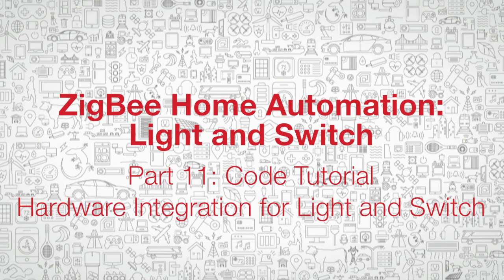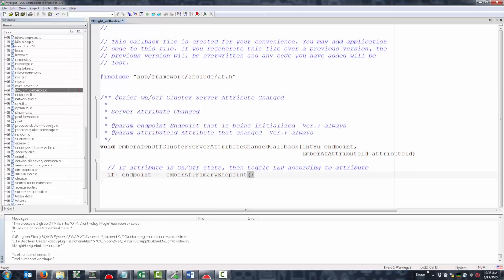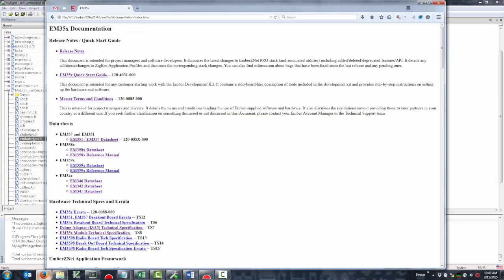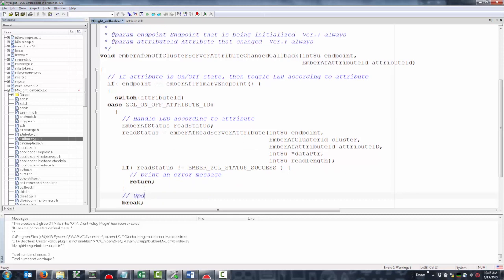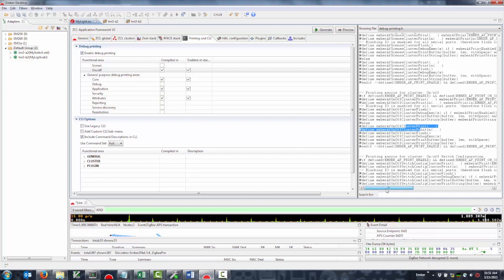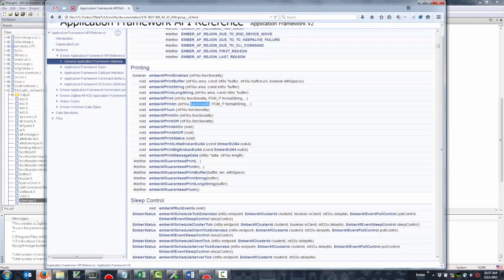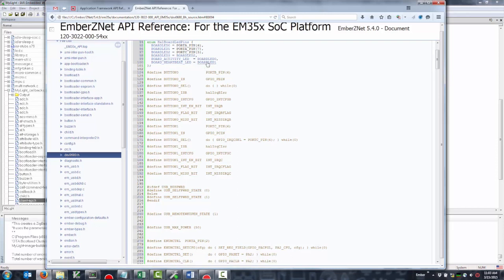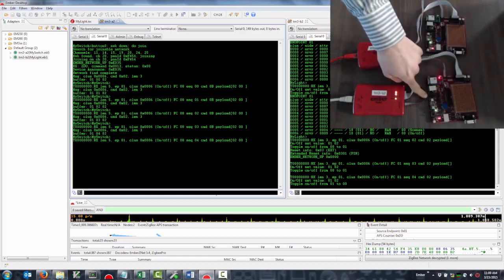ZigBee Home Automation - Light and Switch - part 11